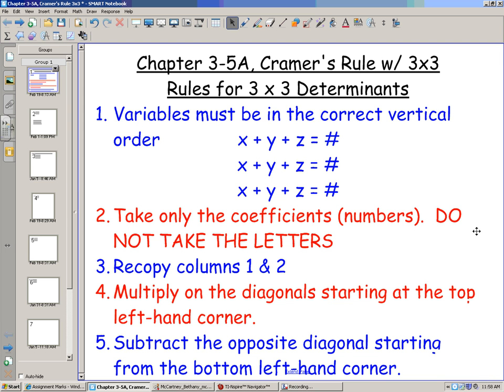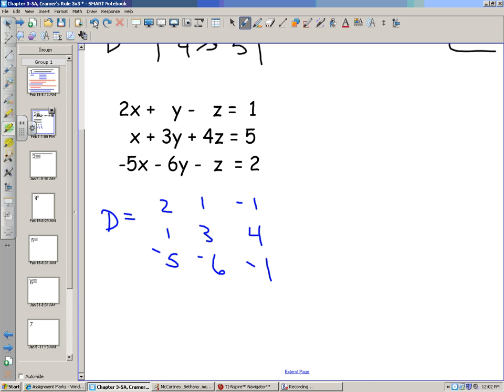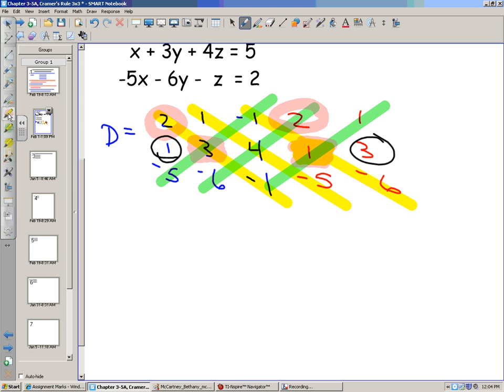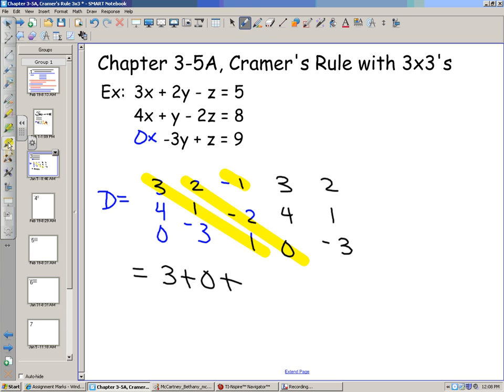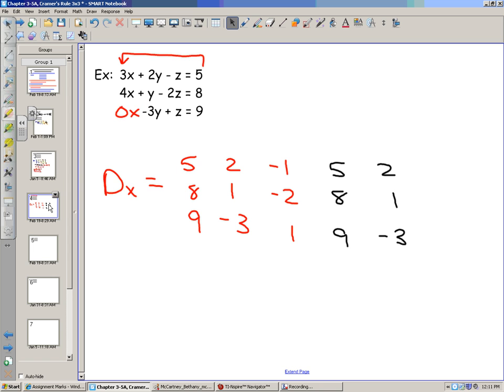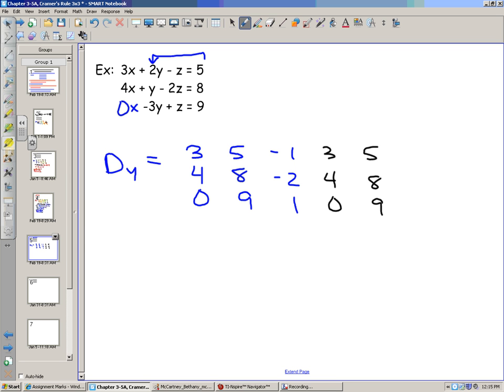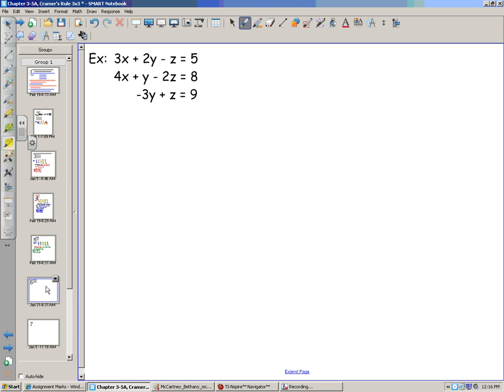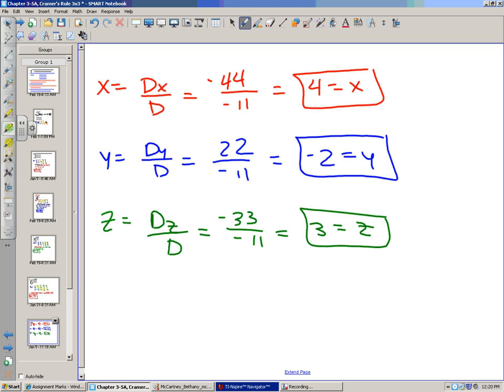Chapter 3-5A, Cramer's Rule 3x3